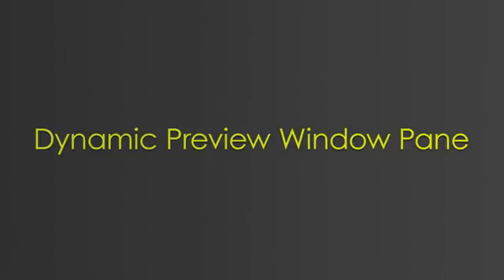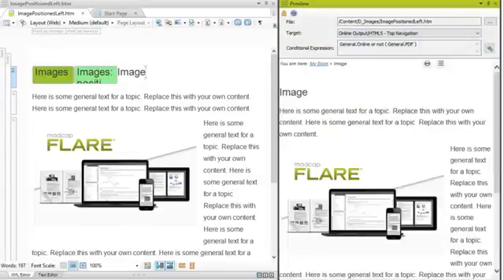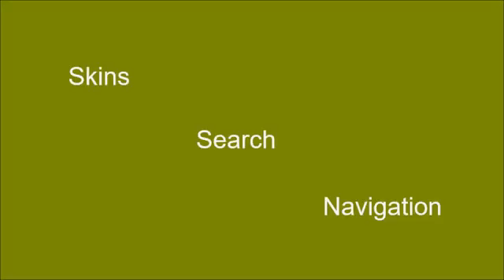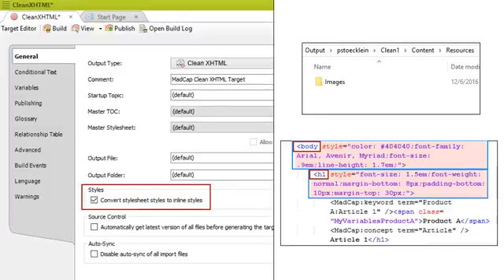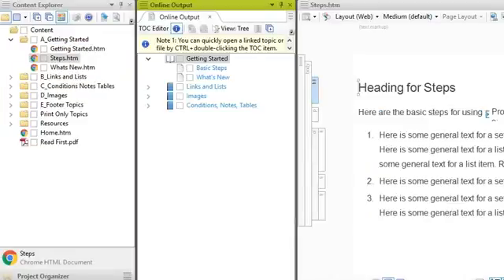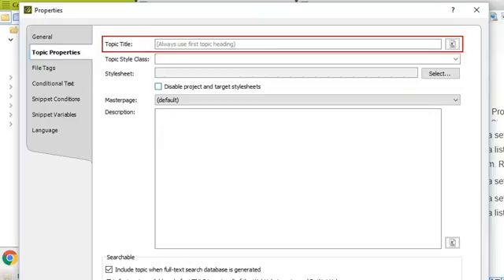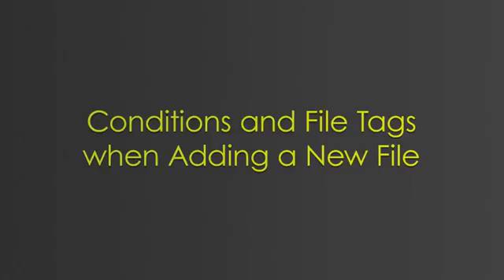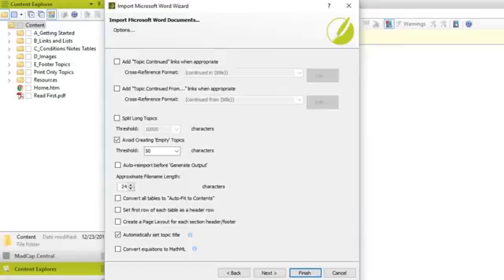What's New in MadCap Flare 2017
Learn about all the new features and enhancements that come with the latest version of MadCap Flare, including MadCap Central integration, clean XHTML outputs and more.